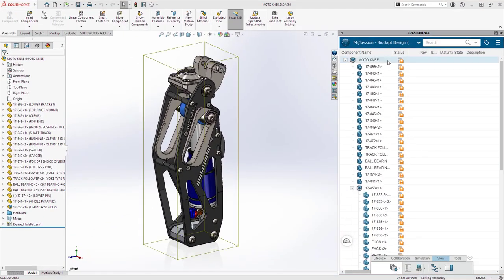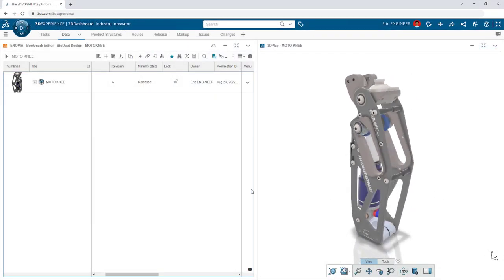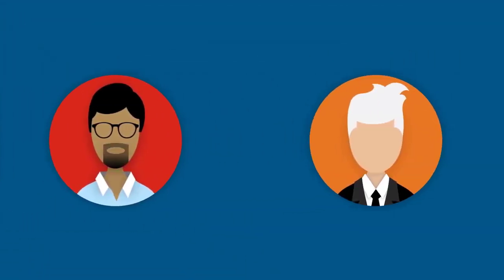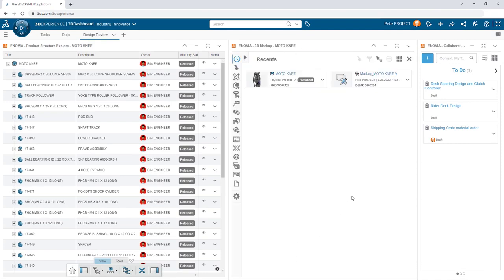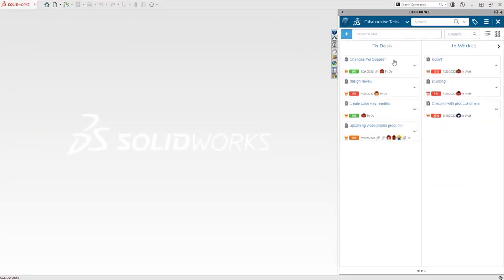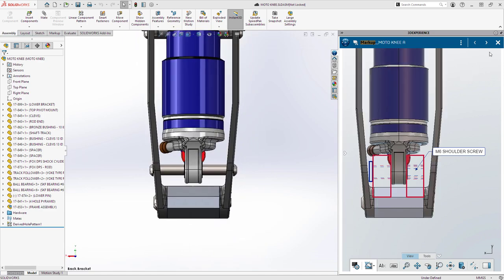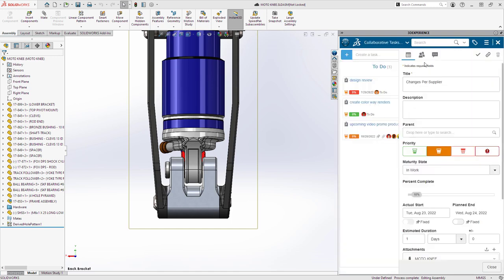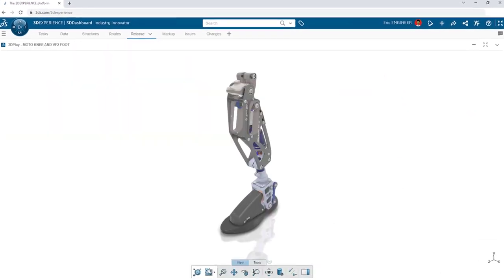3DEXPERIENCE Works Overcome Barriers with Cloud Collaboration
With Collaborative Designer for SOLIDWORKS, managing your data and collaborating with colleagues has never been more accessible. With a simple save, you will be on your way to revisioning, lifecycling, and collaborating on your SOLIDWORKS data. And because its based in the cloud, you can access your designs from anywhere. No expensive hardware to buy or resource intensive implementations to endure.